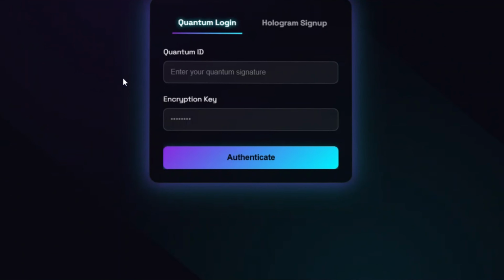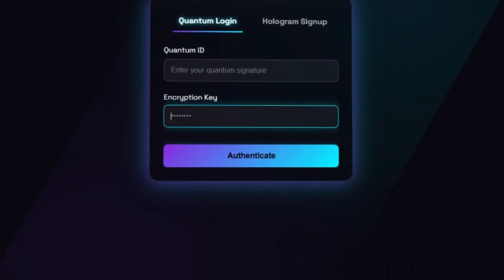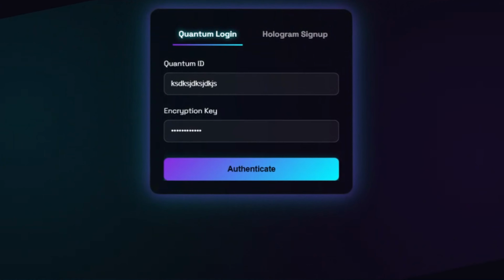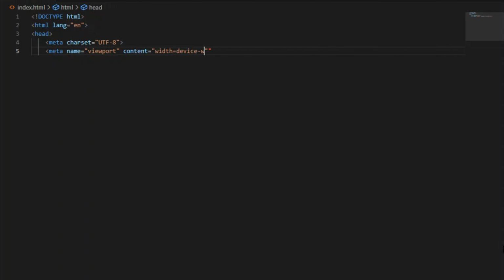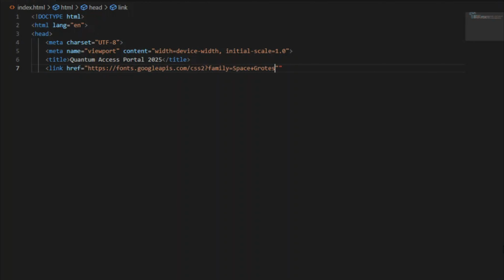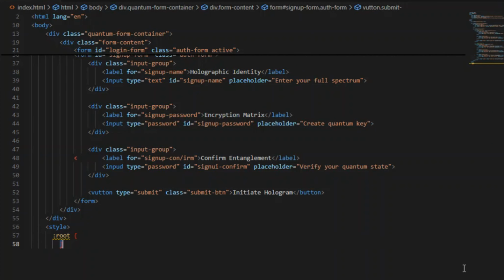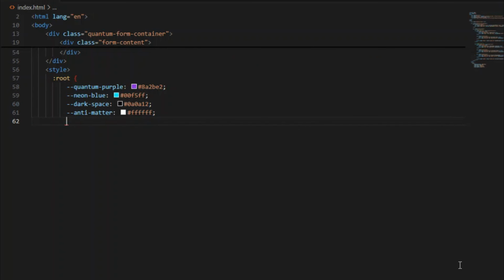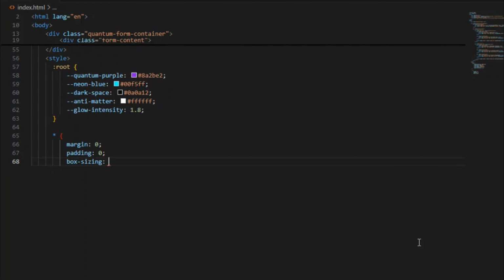🔥2025 Login Form Revolution | Quantum CSS Effects You've NEVER Seen Before! Pro Tips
(Pro Tip: Include "tutorial" or "step-by-step" if it's instructional)

🚀 Witness the FUTURE of web design with this 2025 Quantum Login/Signup Form!** In this tutorial, you'll learn how to create mind-blowing UI effects that will make your projects stand out from everything else online.

💎 What Makes This SPECIAL:
✔️ World's first *true* 3D quantum form with parallax effects
✔️ Holographic toggle system with dimension-shifting animation
✔️ Next-gen glassmorphism with dynamic particle background
✔️ Military-grade responsive design for all devices
✔️ CSS tricks so advanced they're not even on CodePen yet

🛠 What We'll Build:
00:00 - Jaw-dropping intro
01:15 - Quantum field background animation
03:30 - Holographic form container setup
04:45 - The revolutionary toggle mechanism
05:20 - 3D parallax effect with mouse tracking
06:00 - Quantum input fields with neural feedback
07:30 - Final polish & deployment tips

What if I told you login forms will NEVER look the same after 2025? In just 5 minutes, I'll show you quantum CSS effects so advanced, they'll make your current projects look ancient. You've NEVER seen form animations like these before!